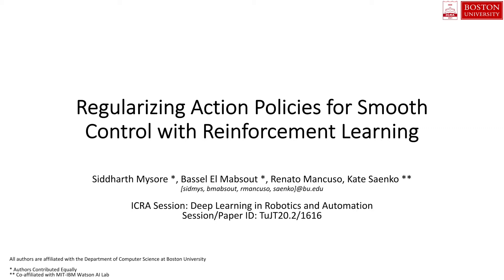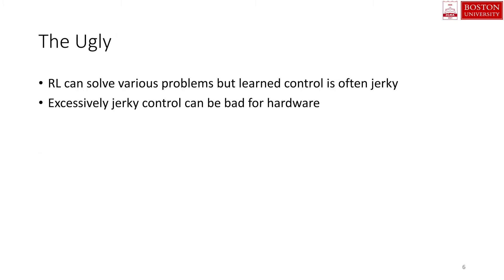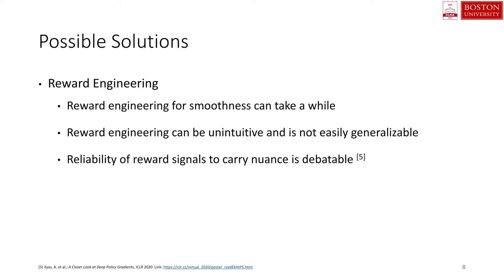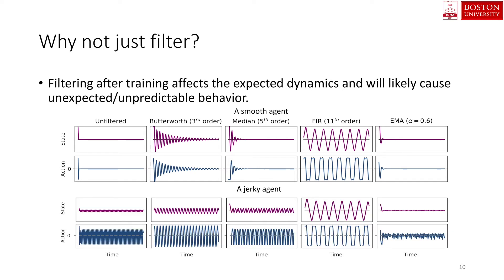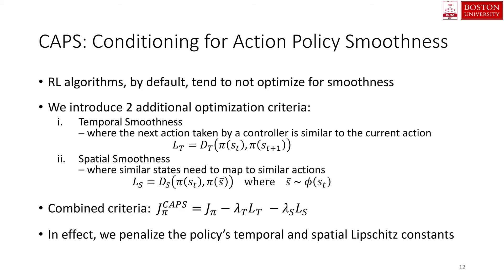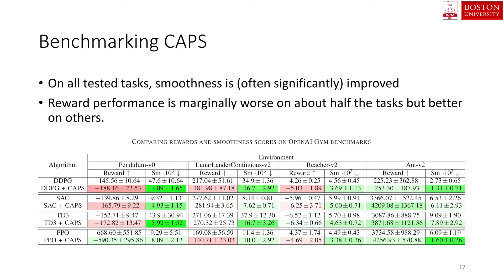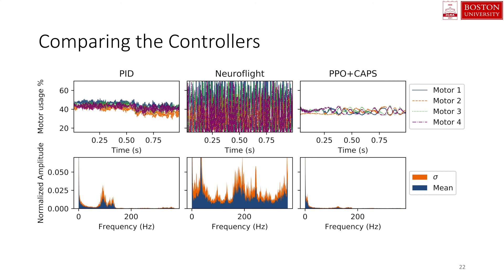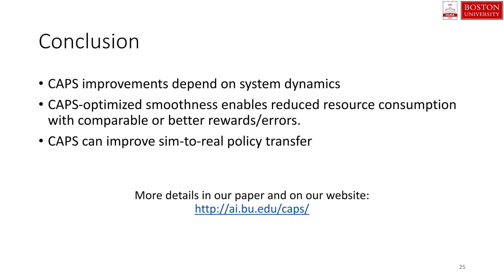CAPS: Regularizing Action Policies for Smooth Control with Reinforcement Learning, ICRA21 talk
Regularizing Action Policies for Smooth Control with Reinforcement Learning
Siddharth Mysore and Bassel Mabsout and Renato Mancuso and Kate Saenko
Published at the International Conference on Robotics and Automation (ICRA) 2021.

Abstract
A critical problem with the practical utility of controllers trained with deep Reinforcement Learning (RL) is the notable lack of smoothness in the actions learned by the RL policies. This trend often presents itself in the form of control signal oscillation and can result in poor control, high power consumption, and undue system wear. We introduce Conditioning for Action Policy Smoothness (CAPS), a simple but effective regularization on action policies, which offers consistent improvement in the smoothness of the learned state-to-action mappings of neural network controllers, reflected in the elimination of high-frequency components in the control signal. Tested on a real system, improvements in controller smoothness on a quadrotor drone resulted in an almost 80% reduction in power consumption while consistently training flight-worthy controllers.